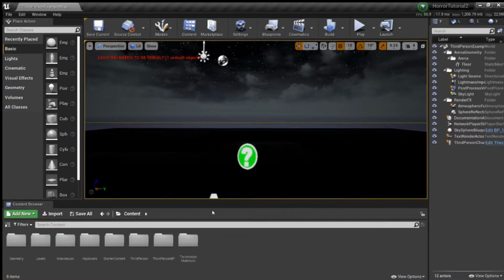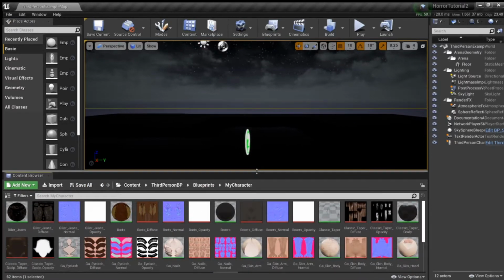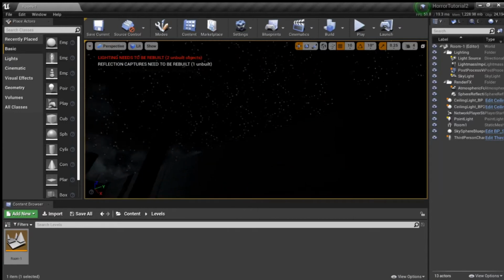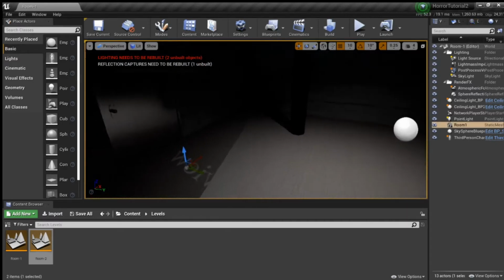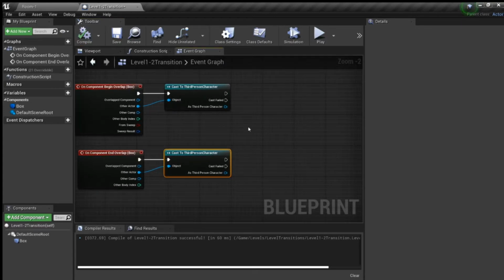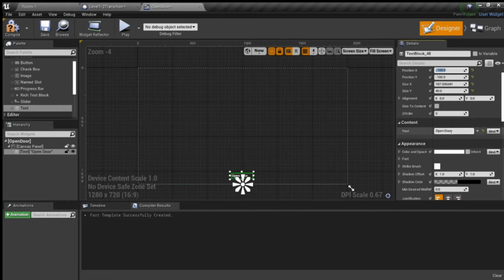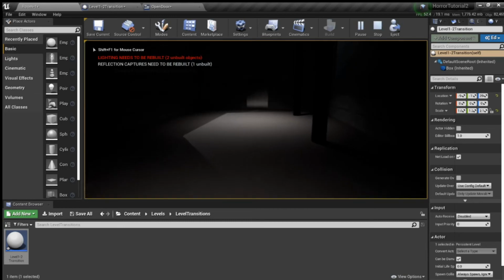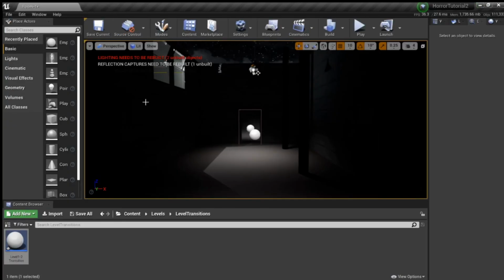Unreal Engine 4 - Horror Tutorial #7 Importing our Mesh/Setting up Level transition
We Import the mesh from Character Creator 3 to Unreal Engine 4 and then begin laying the foundation of our level transition.